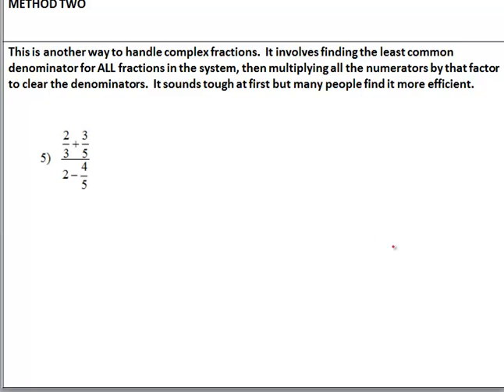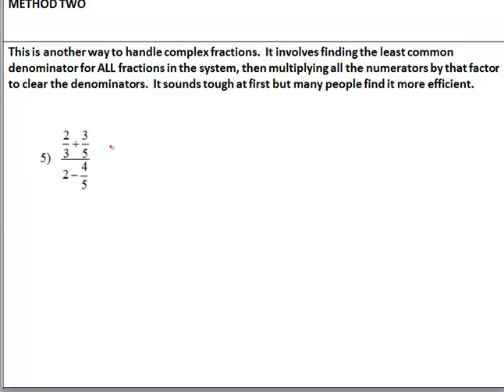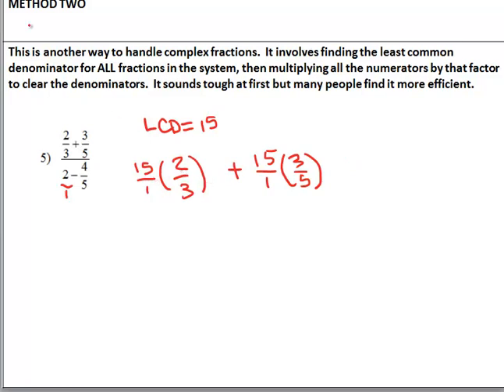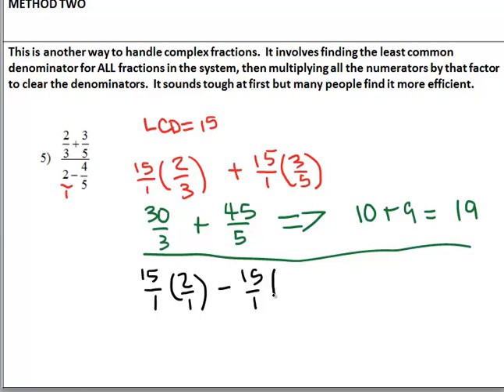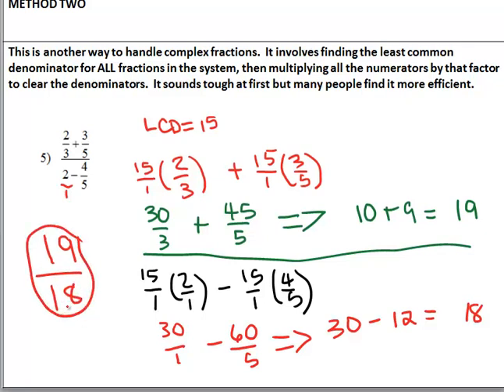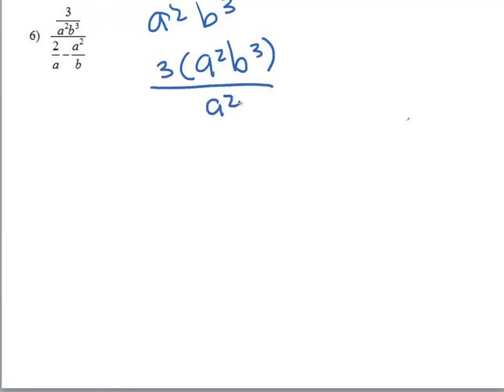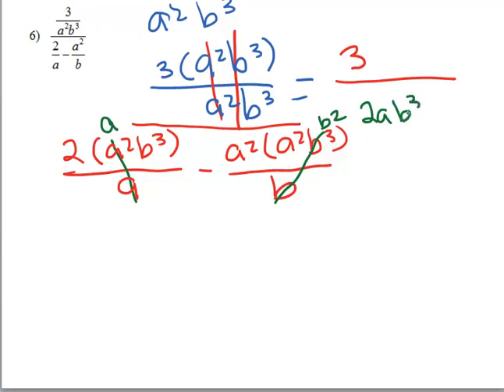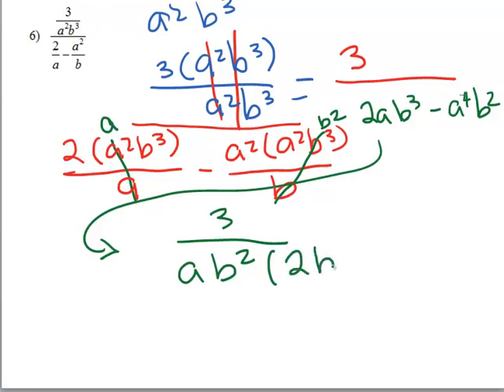MullanMath complex fractions pt 3